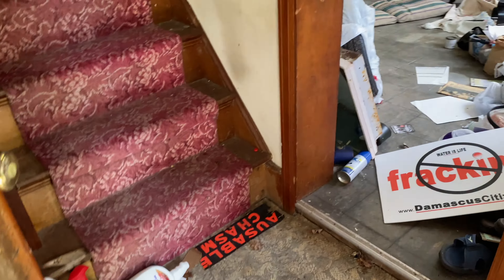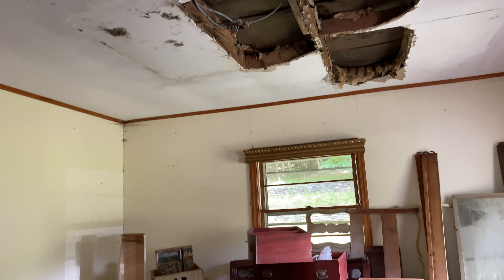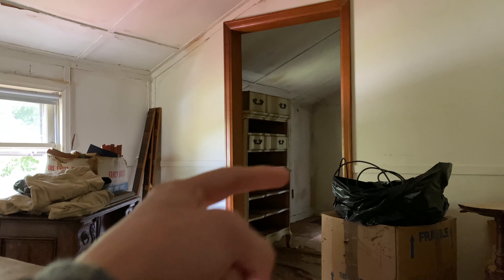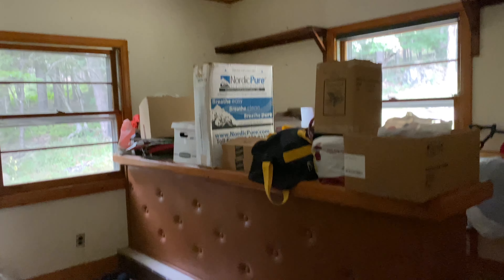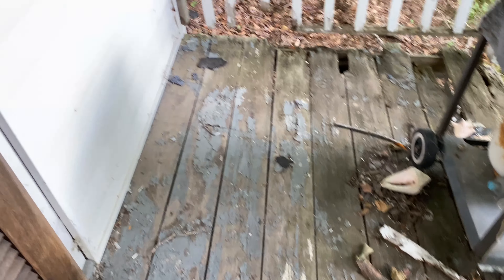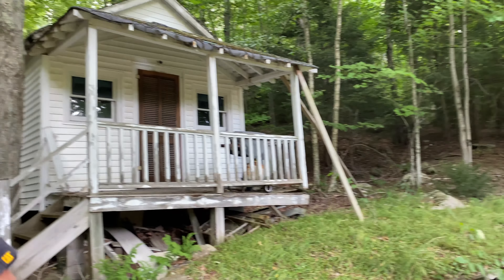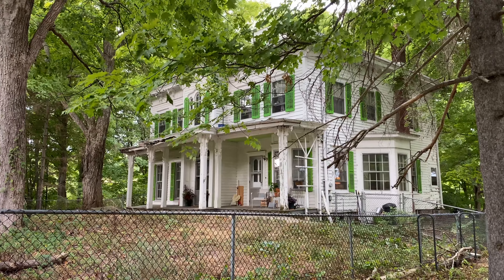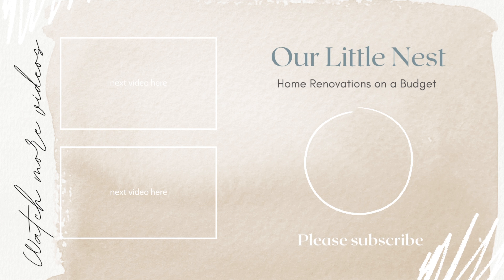Touring a 1930's Fixer Upper + a GORGEOUS 1800's Farmhouse 12 acres! Upstate New York House Hunting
We toured 2 houses this past month...they were both a DISASTER! The first house was a 1930's fixer upper in a resort town. It could have had so much potential but structurally the house needed to be torn down. The second house we toured was an 1800's farmhouse. It looked stunning from the listing but when we got there we soon realized the listing agent photoshopped the house 😬